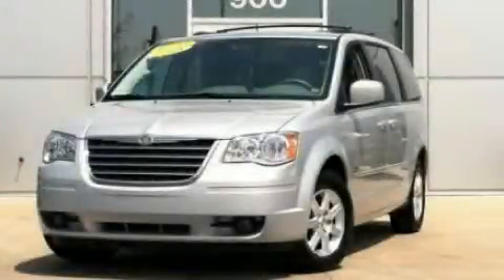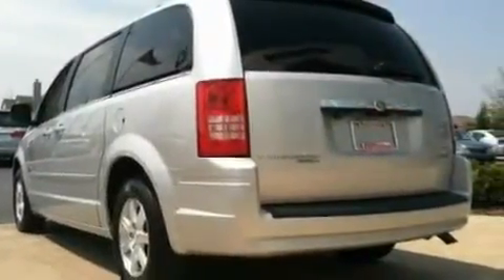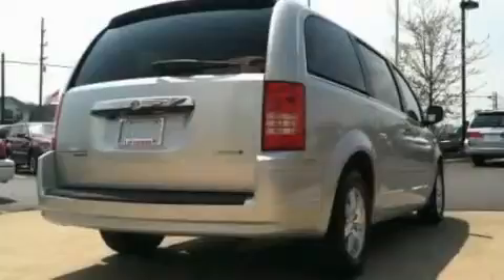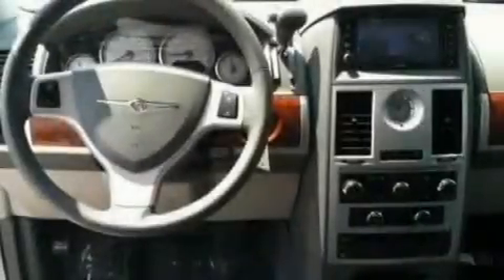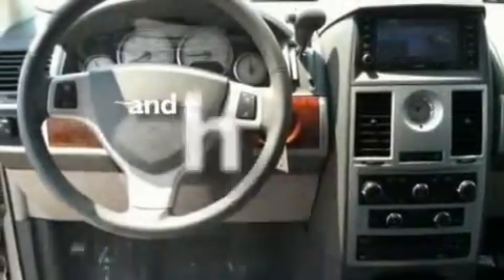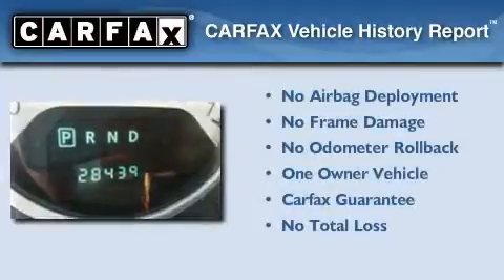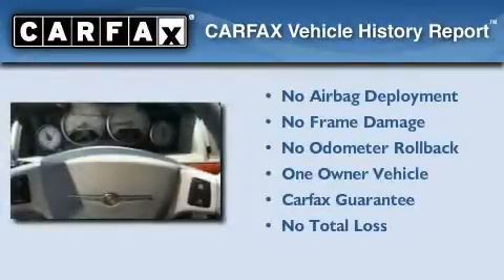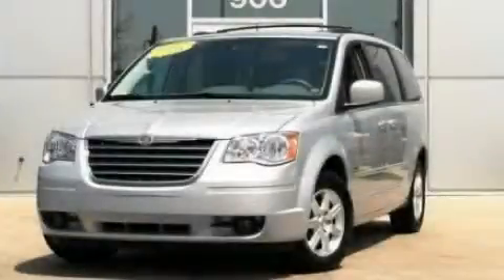2008 Chrysler Town & MI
Year : 2008

 Make : Chrysler

 Model : Town &

 Engine : 3.8L V6

 Trans . : Automatic

 Exterior : Silver

 Miles : 28,439

 Interior : Gray